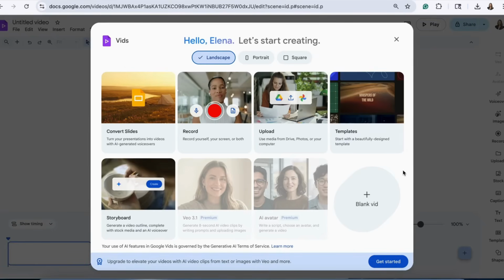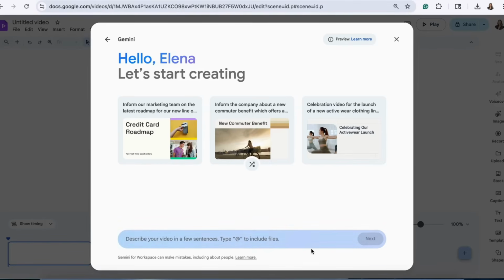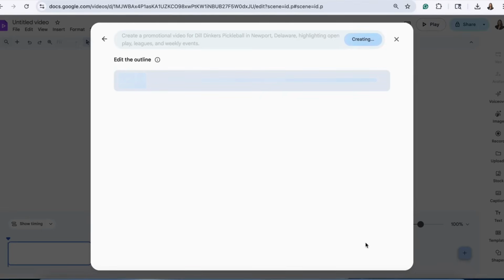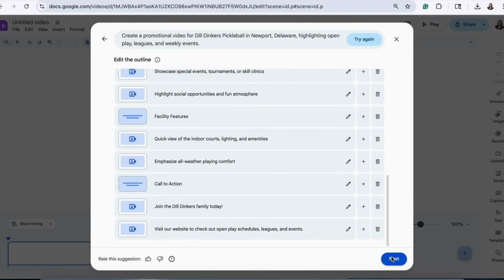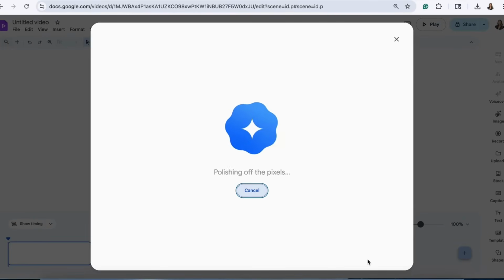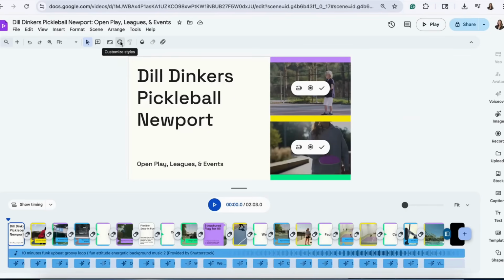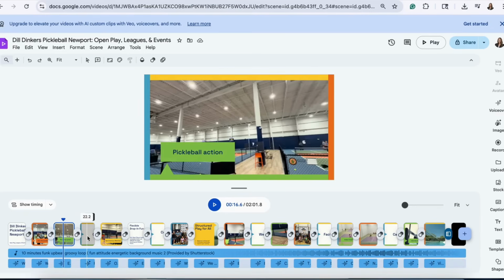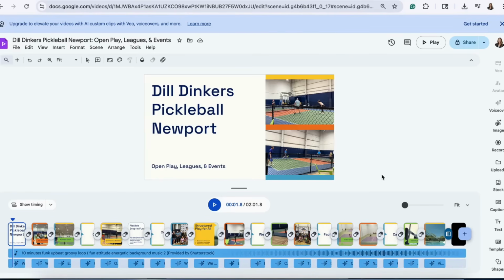Create Marketing Videos in Minutes with Google Vids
Need a faster way to create video content for your business? In this AI Tips and Tricks video, Advertising Is Simple shows how Google Vids can help you create simple, branded marketing videos using AI voiceover, stock visuals, and your own photos and video clips. In this example, we use our client, Dill Dinkers, to show how easy it is to turn real content into a polished promo video.